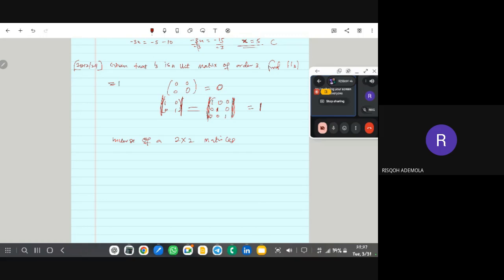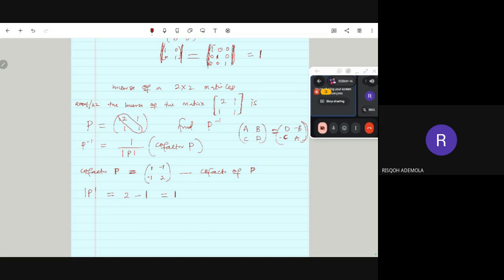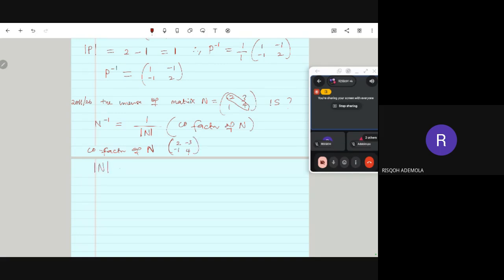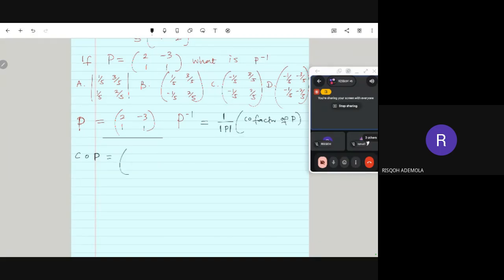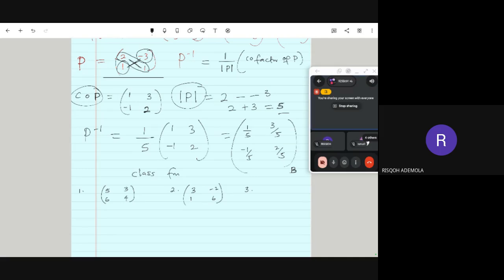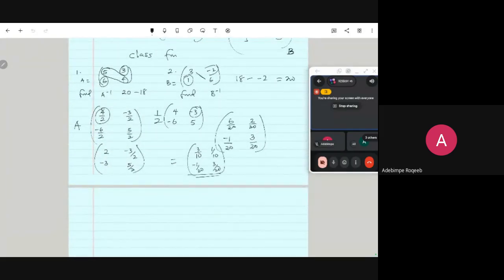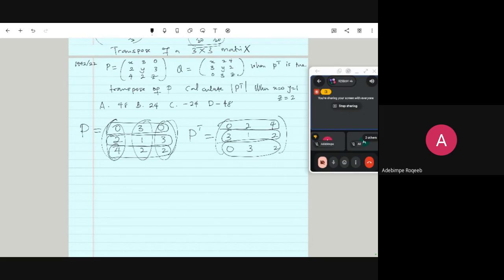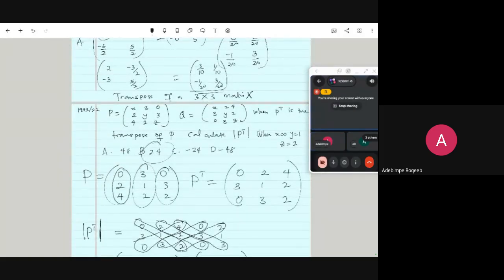Mathematics (Inverse of a 2 x 2 matrix) UTME Free Class 12